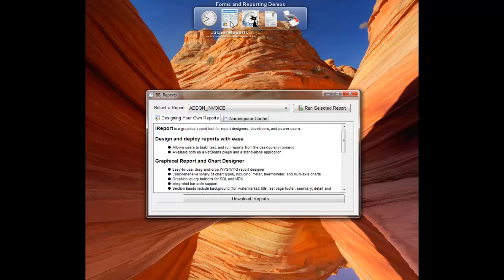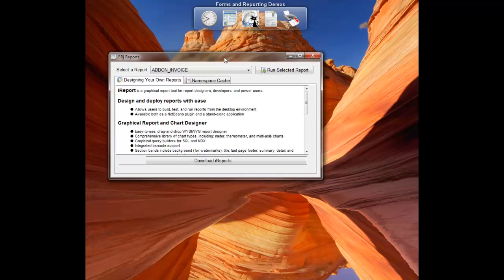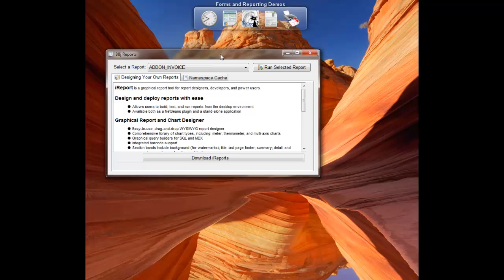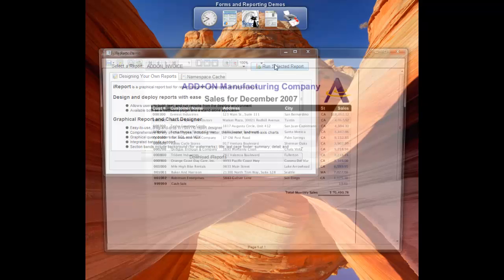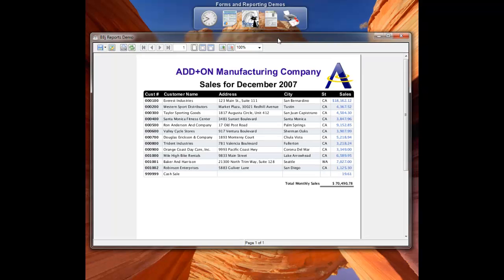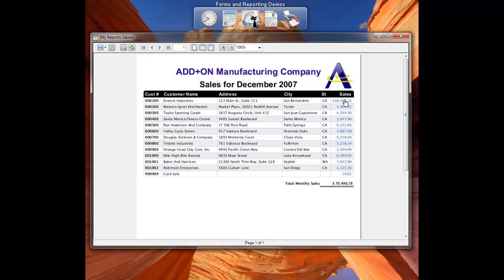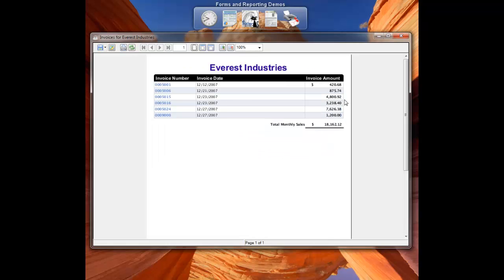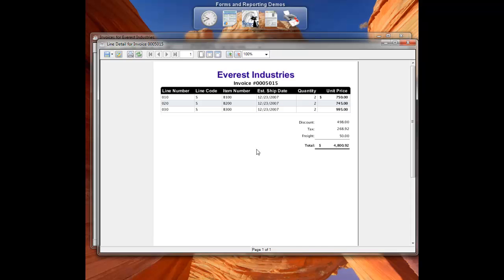AddonSoftware - Technology Upgrade Benefits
Choosing a simple technology upgrade to your AddonSoftware version 6 opens the door to many powerful new features. Here we show ready-to-use professional looking reports with drilldown capabilities - available with no changes to your code.